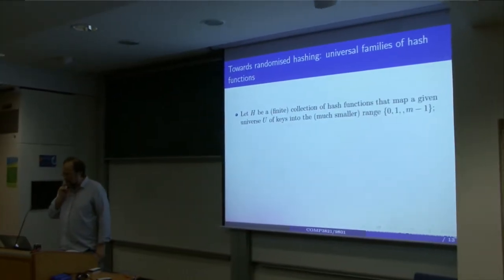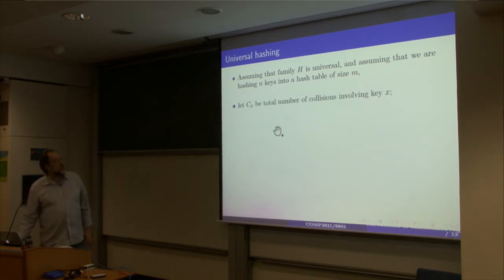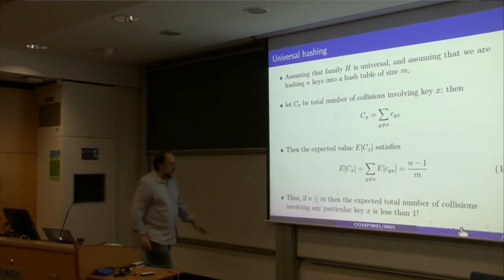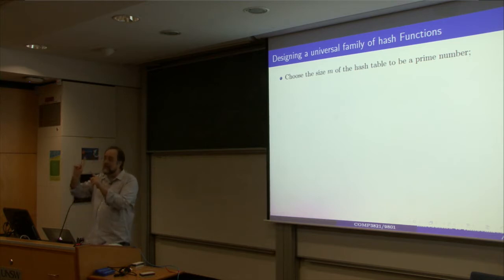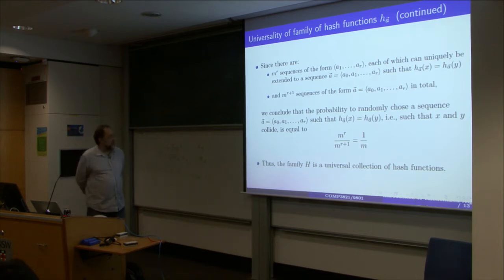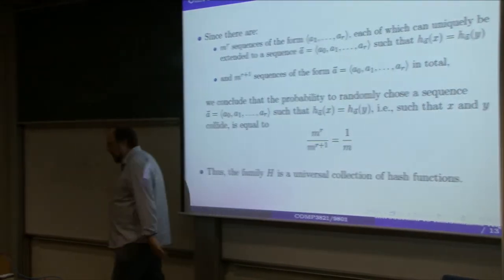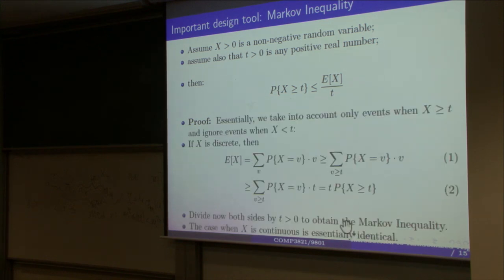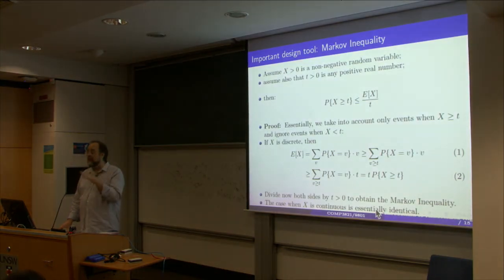31/03/2017 comp3821/9801 extended algorithms class camera recording